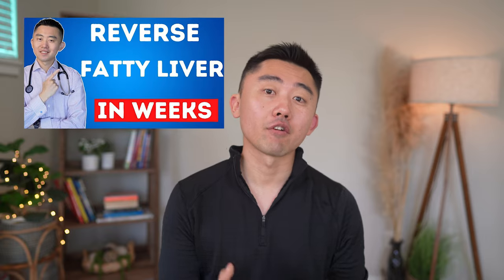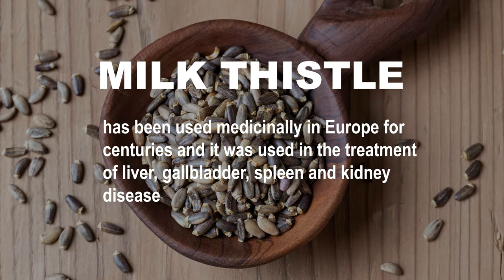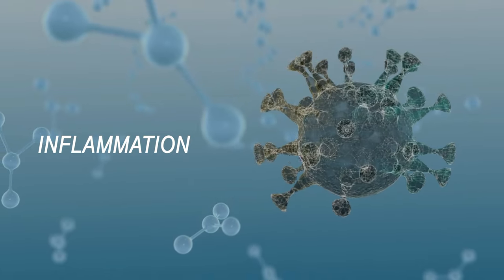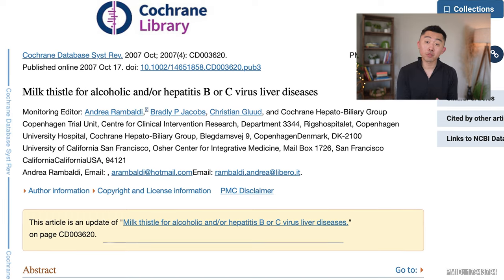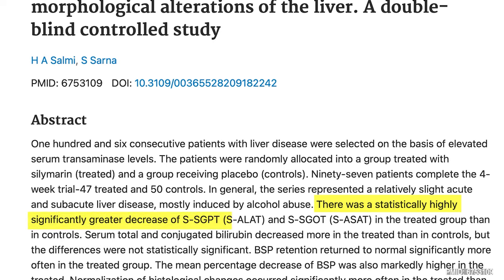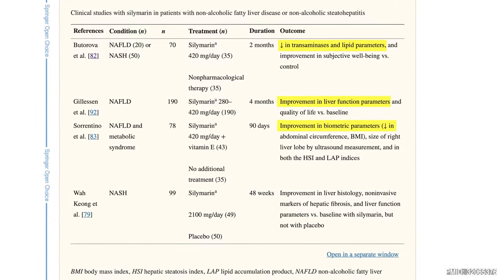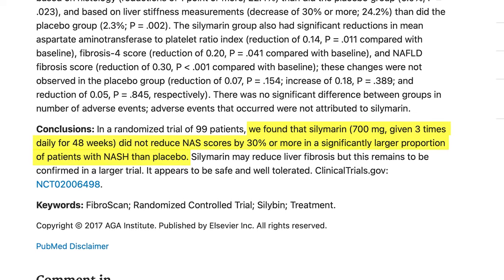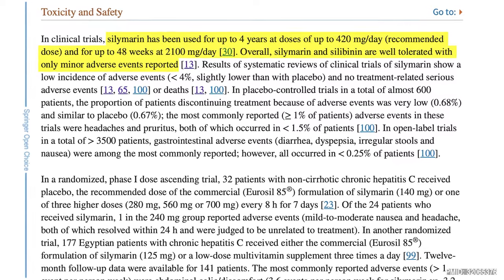Should You Take MILK THISTLE for Your Liver Health? An Evidence-based Review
Should you take Milk Thistle or Silymarin for your liver health? Some take it for alcohol related liver disease and some take it for fatty liver (NAFLD, NASH, Steatohepatitis, Fibrosis), and cirrhosis. In this video we go over the evidence behind using milk thistle.